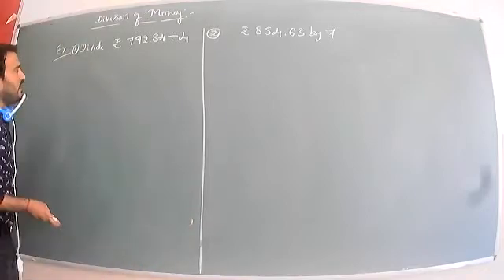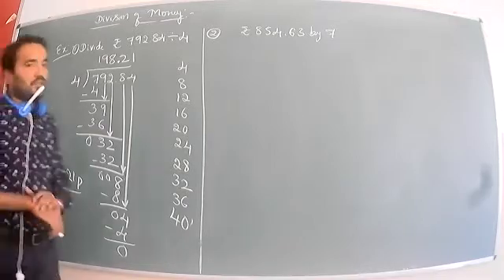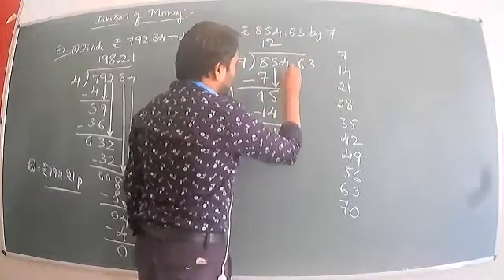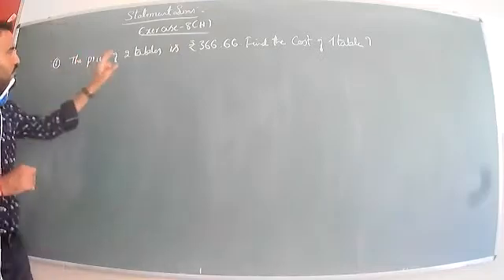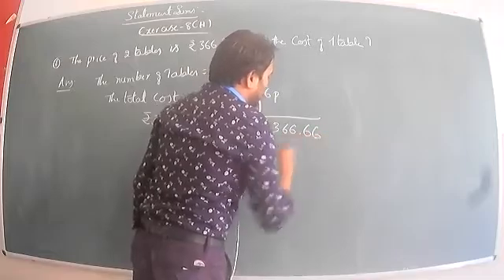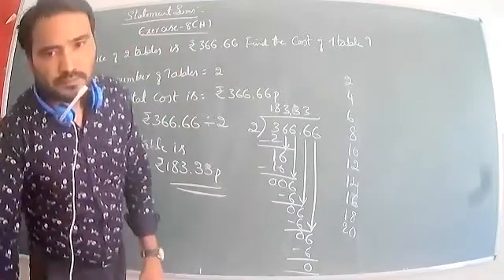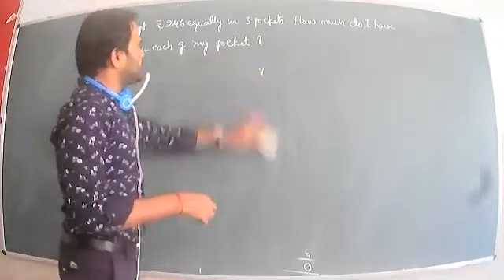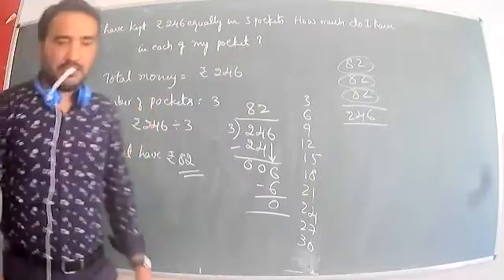3rd std - Division of money